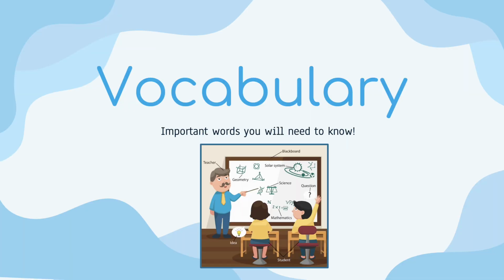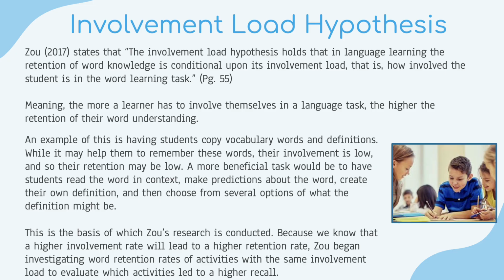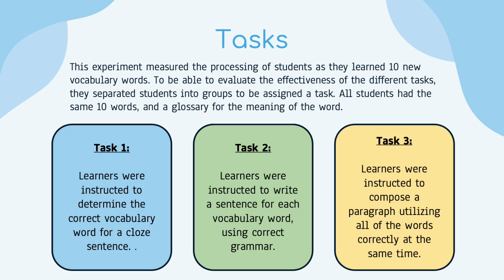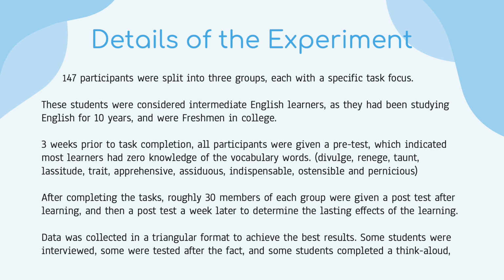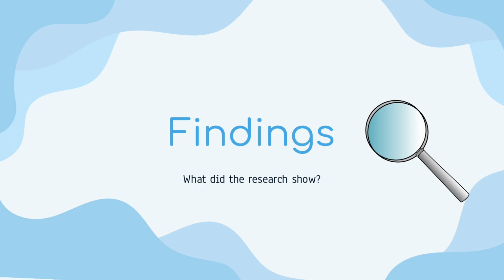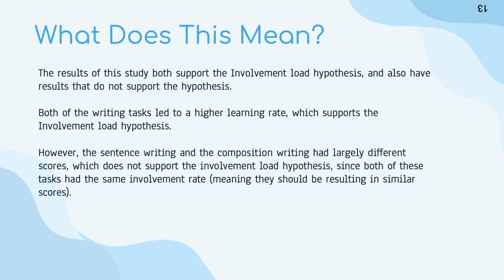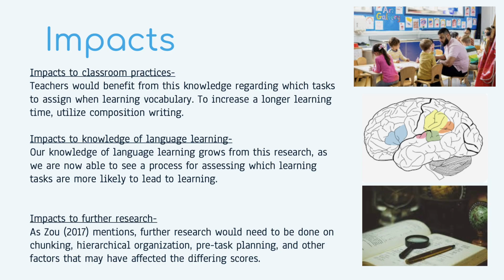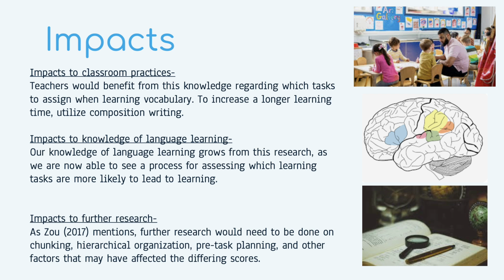Final Professional Expertise CNM